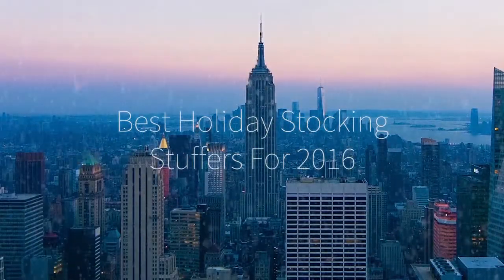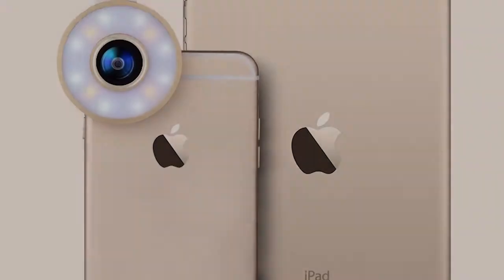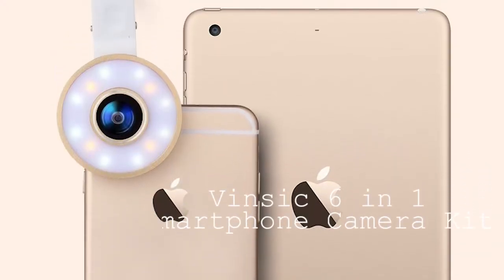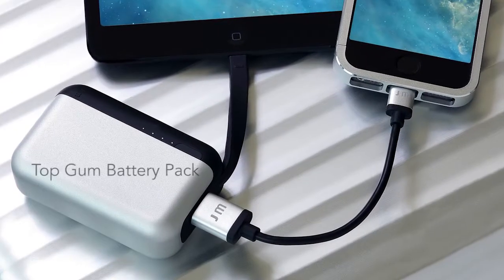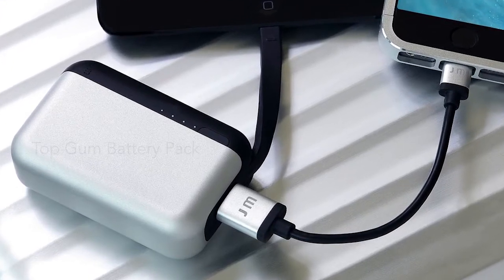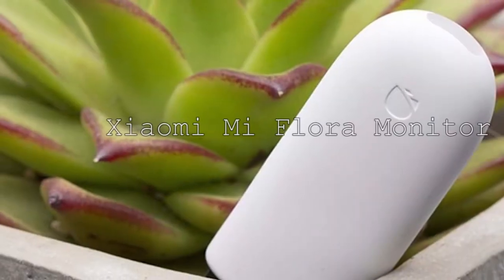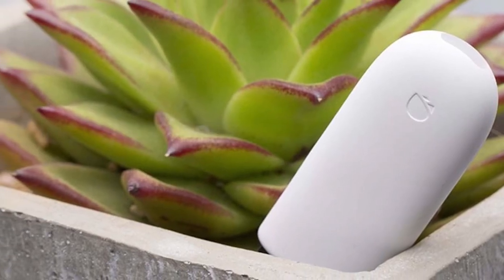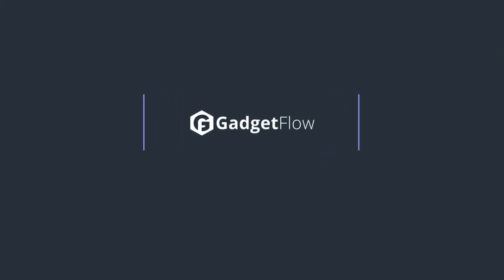2016 Holiday Stocking Stuffers For Everyone On Your List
The holidays are always the best part of the whole year. Being around friends and family, feeling the love, and eating the yummiest foods are all notable highlights. But, let’s be honest: the best part of the holidays is receiving (and giving!) gifts. While the door-busters may top your loved ones’ lists, stocking stuffers are often tricky to source. With my list of the 12 Best Stocking Stuffers, you’re sure to find something for everyone (including yourself!).

Protective Wooden Strap for Apple Watch
protective_wooden_straps_for_apple_watch_2_grande
Sleek and stylish, the Protective Wooden Strap for Apple Watch will go perfectly with the brand new smartwatch under the tree.

Metal Finger Ring Smartphone Holder
metal_finger_ring_smartphone_holder_02_grande
Form and function and in a compact size: The Metal Finger Ring Smartphone Holder is the ultimate stocking stuffer for the device lover in your life as it also serves as a stand.

Fast-Charging Leather USB Cable
leather_fast_charging_usb_cable_3_grande
Give your loved ones the gift of (saved) time with the Fast-Charging Leather USB Cable which tops up your device at lightning speed and remains protected in a leather sleeve.

Baseus Liper Apple Connector to 3.5mm Adapter Cable
baseus_liper_series_apple_connector_to_3-5_mm_adaptor_cable_01_grande
Relieve the fear of the absent 3.5mm jack with the Baseus Liper Apple Connector to 3.5mm Adapter Cable. Complete with controls, the power is in your hands.

Top Gum Power Pack
top_gum_power_pack_01_grande
Running out of battery is a nightmare. With the Top Gum Power Pack, you can live the dream with enough power to top up your iPhone three times over.

Xiaomi Mi Flora Monitor
xiaomi_mi_flora_monitor_4_grande
For those on your list with a not-so-green thumb, the Xiaomi Mi Flora Monitor keeps tabs on plants and flowers and even tells you when to water and nourish.

Star Wars USB Flash Drive
star_wars_usb_flash_drive_01_grande
Deliver the force on Christmas morning with the Star Wars USB Flash Drive. It comes in six characters and choice of capacity.

Vinsic 6-in-1 LED Smartphone Camera Lens Kit
vinsic_6_in_1_led_smartphone_camera_lens_kit_05_grande
This year, give the gift that keeps on giving! The Vinsic 6-i-1 LED Smartphone Camera Lens Kit is great for everything from low-light to dazzling selfies all year ‘round.

Birch Wood Headphone Holder
headphone-holder
Confession: The Birch Wood Headphone Holder won’t fit in a stocking so it may need to hang over the edge a bit but it’s totally worth it. With its human head-like shape, it keeps all headphones in perfect condition.

Touchscreen-Friendly Outdoor Gloves
touchscreen_friendly_outdoor_gloves_01_grande
The Touchscreen-Friendly Outdoor Gloves are the best stocking stuffer, hands down. With WindStopper fabric, these gloves are durable yet flexible for any outdoor activity (including swiping right).

Wooden Desktop Cable Organizer
wooden_desktop_cable_organizer_6_grande
It’s the simple things in life that really make us smile. Finding a Wooden Desktop Cable Organizer in your stocking is one of those. Keeping your whole desk tidy, it has a beautiful minimalist design.

MiniPresso Handheld Espresso Maker
minipresso-handheld-espresso-maker-by-wacaco-company-new-01_grande
In addition to sliding easily into a stocking, the MiniPresso Handheld Espresso Maker requires no batteries or charging to make it the most convenient java machine of all time.

If I received anything on this list, I’d be pretty happy. Luckily, all of the items above are available in the Gadget Flow Shop. If nothing quite fits the bill, you can always pop a Gadget Flow Gift Card to top off the stocking.

What gifts are you hoping for this year?